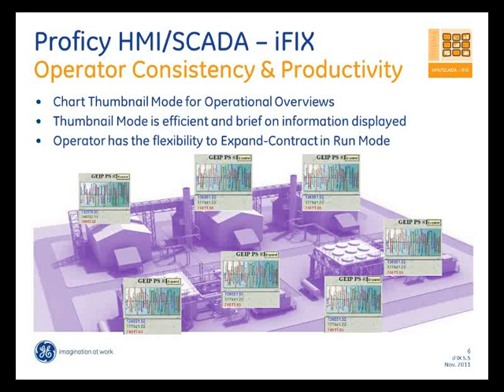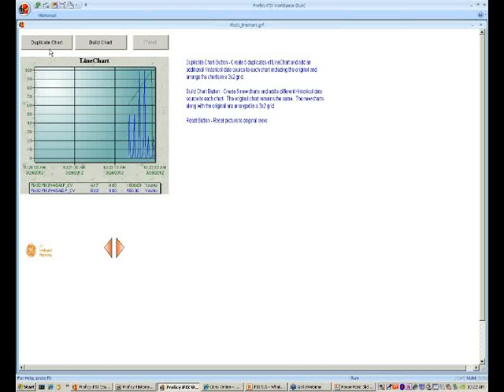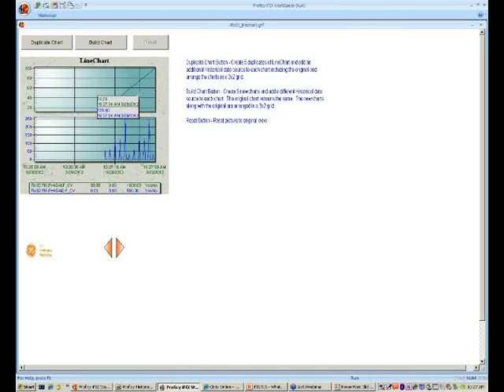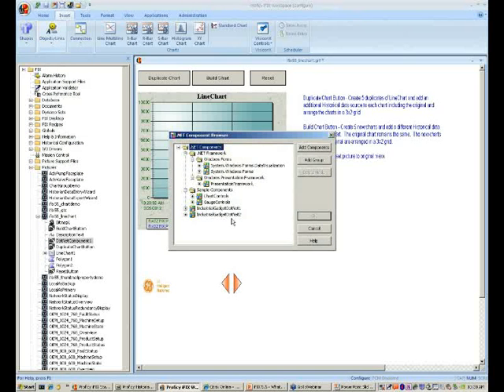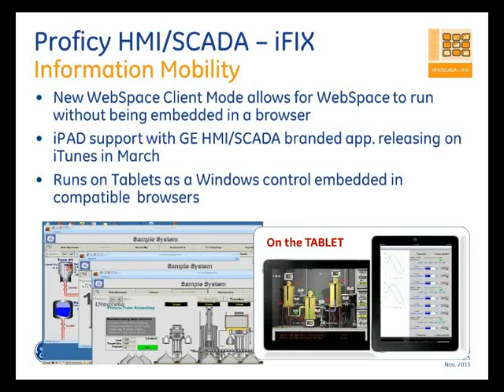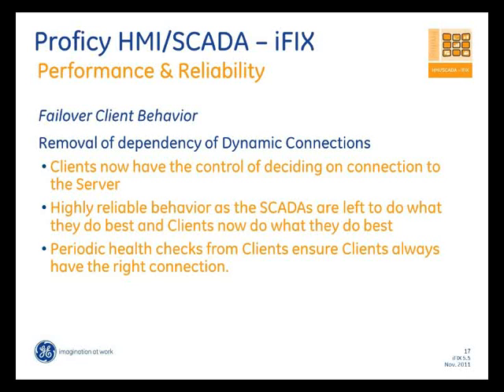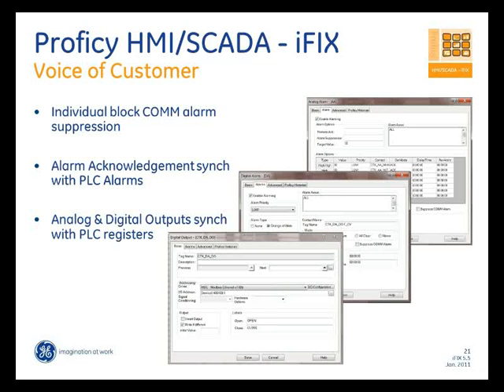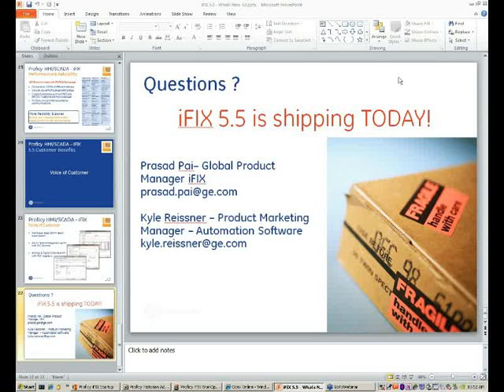2012-03-29_Whats_New_in_iFIX_5-5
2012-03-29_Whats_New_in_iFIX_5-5